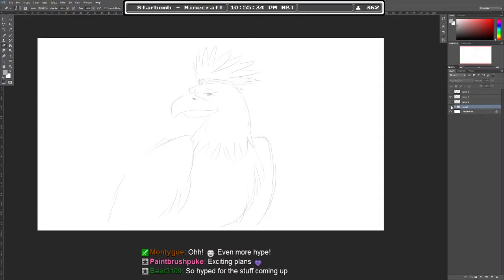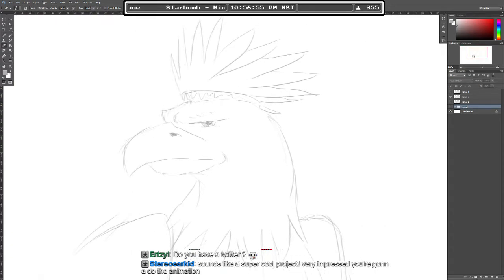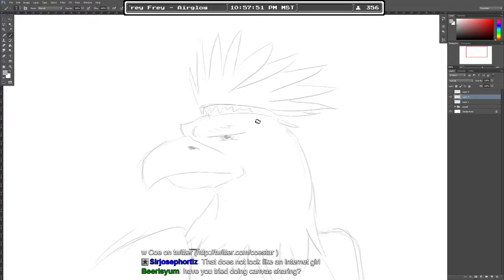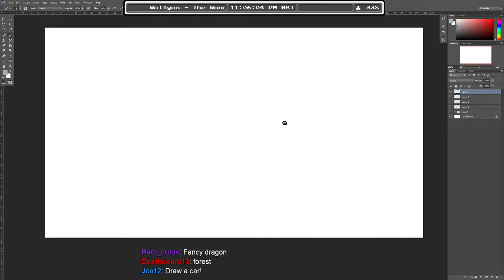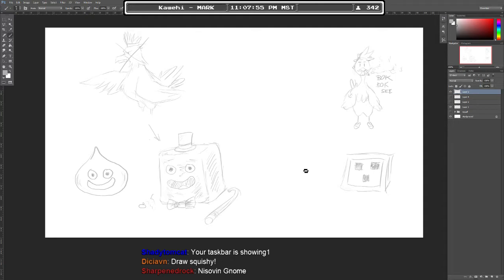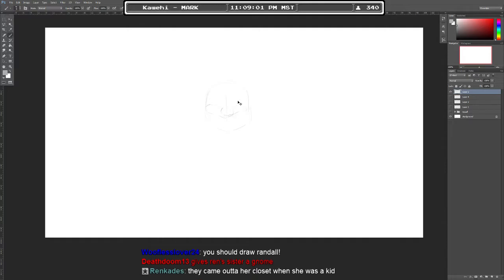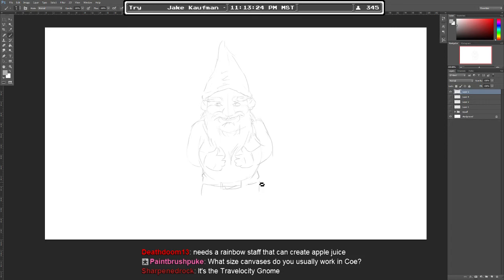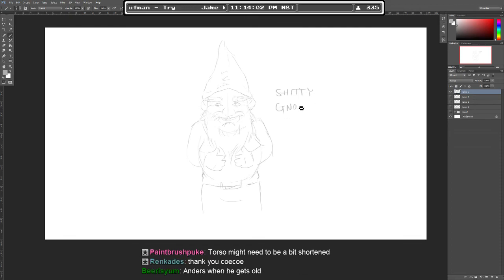Coestar's Stream A Day #492 Pt. 5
Coestar's Daily StreamADay (Day 492) Vod from Twitch, 'Sketching and Planning' 4-11-15